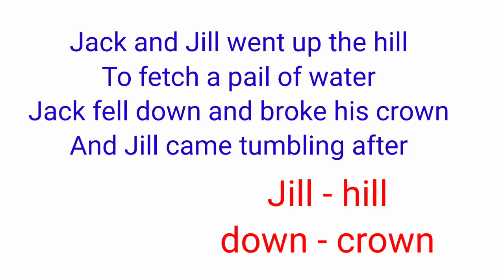7th Standard English The Owl and the Pussycat - Activities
7th Standard  English Poem The Owl and The Pussycat - Activities